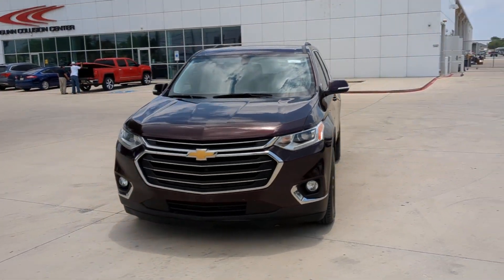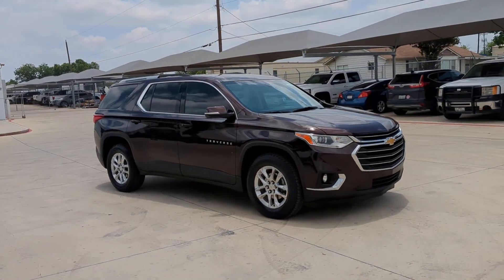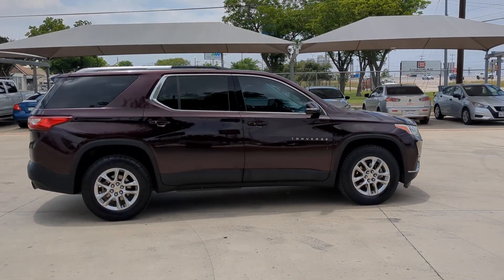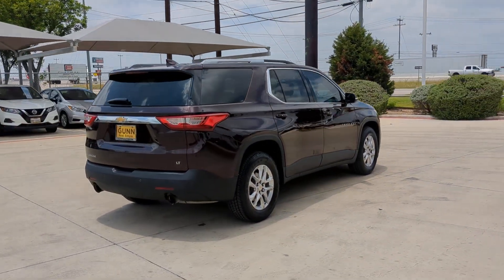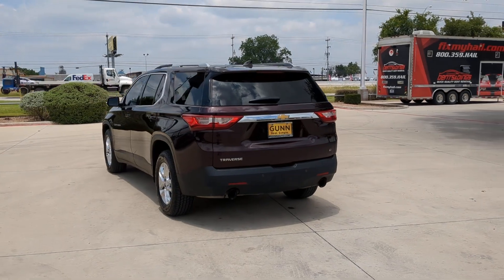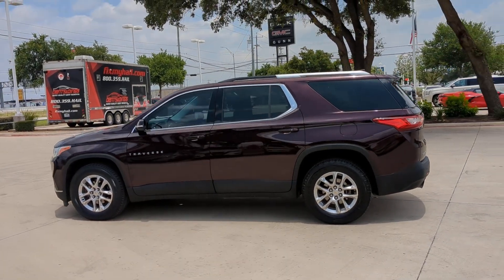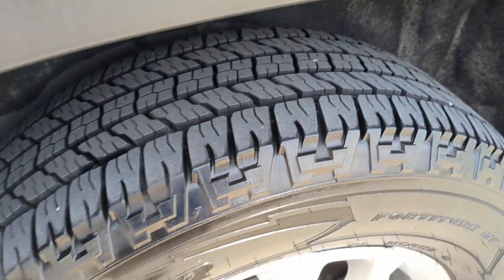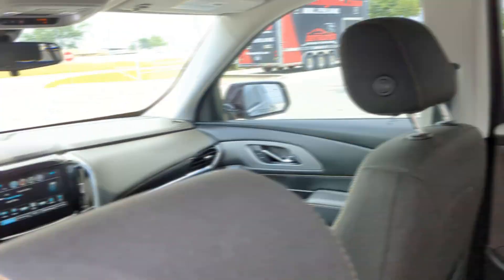2018 Chevrolet Traverse San Antonio, Houston, Austin, Dallas, Universal City, TX C221228B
2018 Chevrolet Traverse LT Cloth

Gunn Chevrolet
12602 IH 35 North

Recent Arrival!Clean CARFAX.***FRESH LOCAL TRADE*** ***CLEAN CARFAX*** ***CALL GUNN CHEVROLET TODAY***, Traverse LT Cloth w/1LT, 4D Sport Utility, 3.6L V6 SIDI VVT, 9-Speed Automatic, FWD, Black Currant Metallic, Jet Black Cloth.Black Currant Metallic 2018 Chevrolet Traverse LT Cloth w/1LT Cloth w/1LT 9-Speed Automatic FWD 3.6L V6 SIDI VVT 18/27 City/Highway MPGServing San Antonio, Bexar, Shertz, Selma, Hill Country, Texas 78154.Thank You for shopping with Gunn! We would like to welcome you to a much better way of doing business. Our objective is to provide the highest quality service with our haggle-free One Simple Price method for purchasing new and used vehicles. Customer satisfaction guides our business. We pride ourselves in transpearancy, honesty, and conducting business with real numbers and not the confusing shell game that most dealers play!! Come in where you can relax and enjoy the process without fear of somebody trying to get into your pocket! Give us a Call today and schedule a demonstration drive!